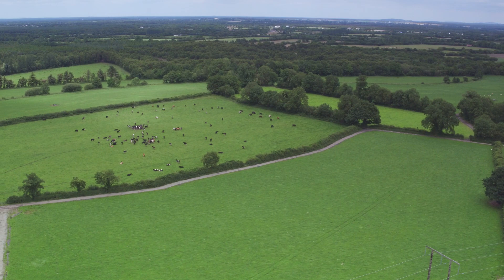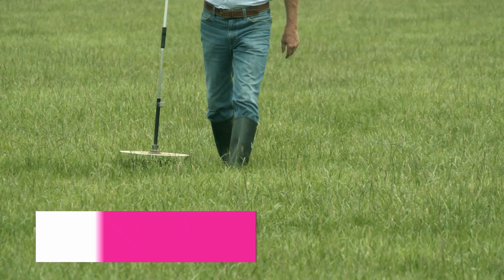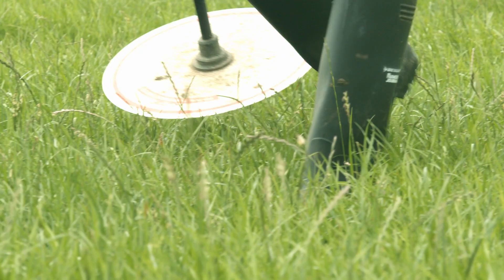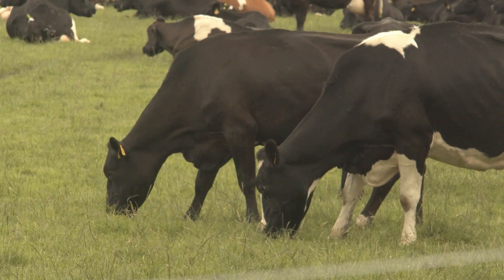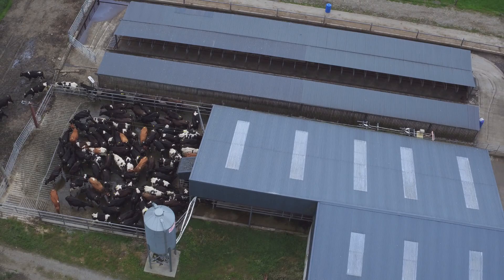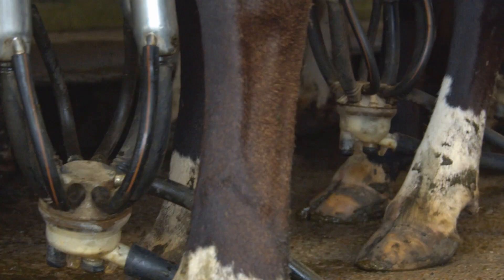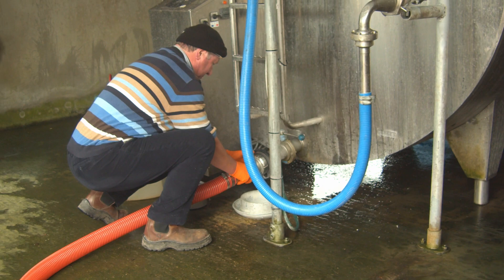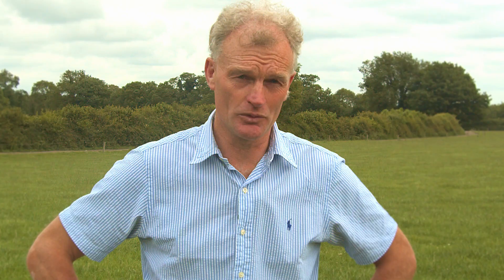David Kerr- 2014 Host IGA DST, Correcting Soil Fertility and Next Steps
With restrictions prohibiting large gatherings from taking place, the Irish Grassland Association (IGA) Dairy Summer Tour will take an on online format this July 2020.
Revisiting three farms that hosted the event from 2014 to 2016, video clips from the farms will air between the July 20th -22nd. This footage will look back at where the host farmers were at the time they hosted the tour, where they are now and where they see themselves going in the future. Then on July 23rd, all three hosts will join the Irish Grassland team and sponsors AIB for an online meeting to discuss key topics in the industry.